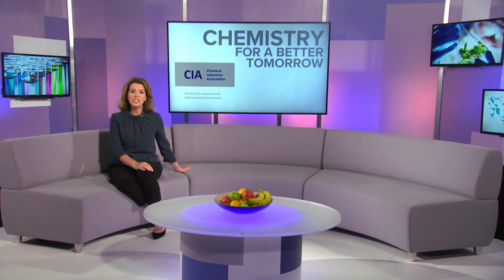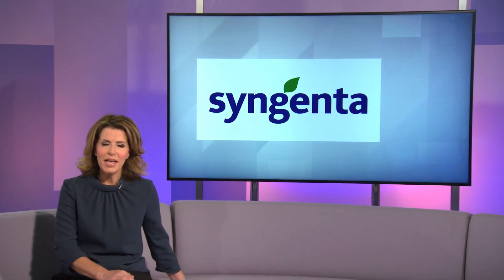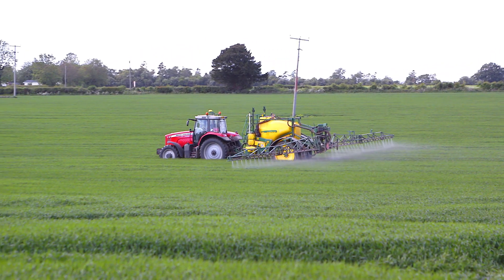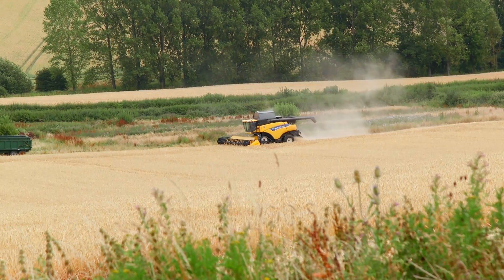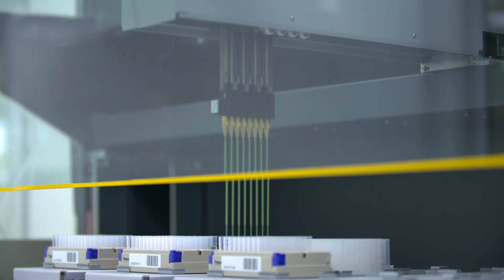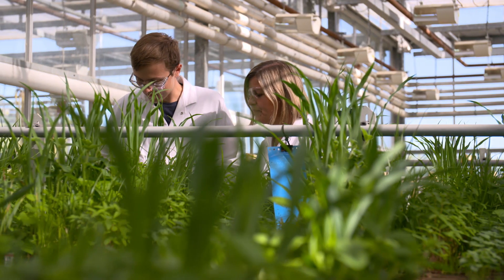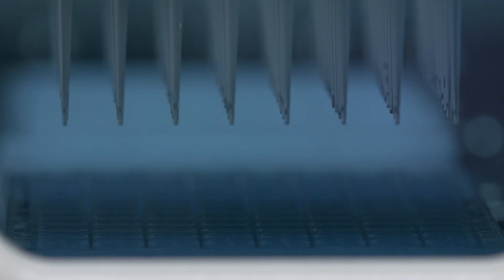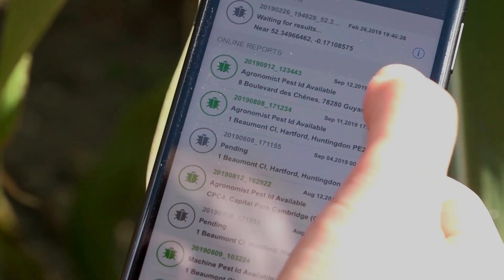Syngenta- Responding to the challenges of climate change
Responding to the challenges of climate change, the UK government has set a target to bring all greenhouse gas emissions to net zero by 2050. Creating smarter and more environmentally sustainable farming systems to address these challenges is a priority for the sector. Syngenta is a chemical and seeds company helping to accelerate innovation to meet these needs. Paul Brennan went to find out more.